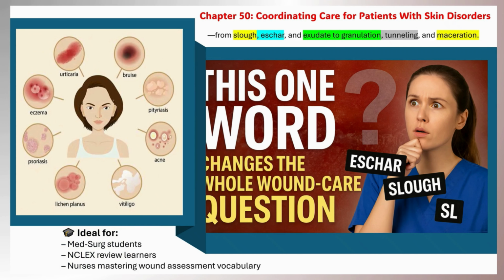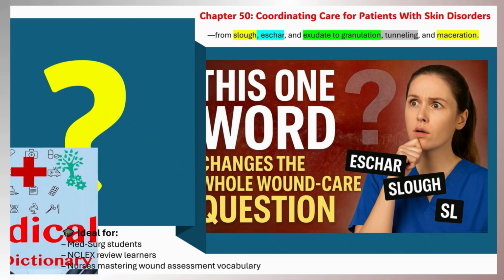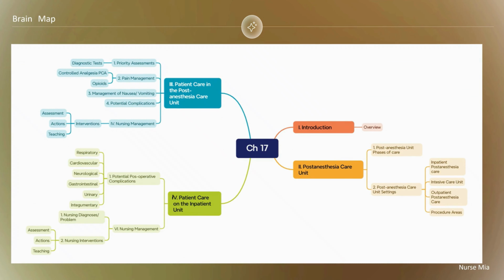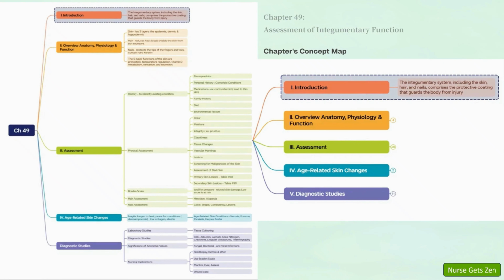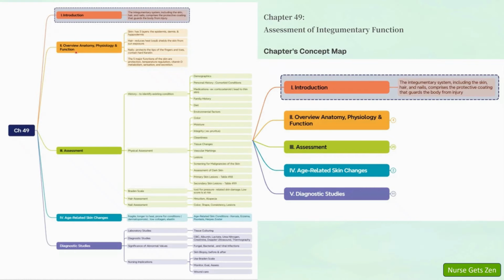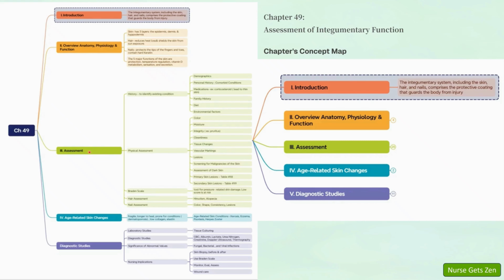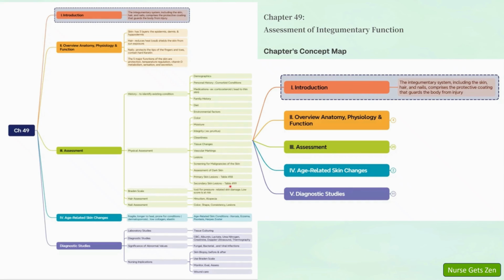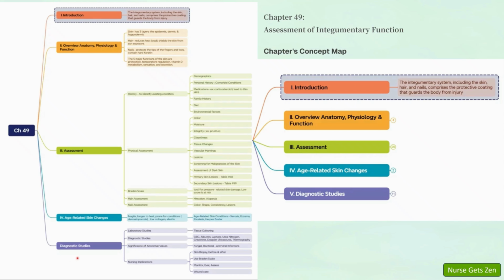My 3-Step To Study Medical Surgical and NCLEX During Nursing School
Are you in a nursing program? Here is "My 3-Step Med-Surg Study Technique" 📚✨
 I'll show you my 3-part study technique—from foundational key terms to concept mapping and NCLEX practice—that helped me boost my confidence and master the material. This video is for nursing students and future RNs!

Ready to turn this plan into action? Ready to choose the chapter you need? Click the link now to explore the entire Med-Surg study playlist and start where your syllabus begins!

In this lecture-style video, I reveal my strategy for medical-surgical nursing students (using content structure similar to Davis Advantage Medical Surgical 3rd Edition).
I create a detailed study guide for every chapter into three simple parts:
• Part I: Key Terms & Foundation: Understand the core concepts before diving into the details.
• Part II: Concept Map Outline: Visualize complex diseases and treatments with my step-by-step mapping process.
• Part III: NCLEX Practice: Apply your knowledge with high-yield, NCLEX-style practice questions.

0:00 Intro
1:56 Nursing Terminology Made Easier
3:22 Med-Surg Technique to Study
8:28 NCLEX Study Tips